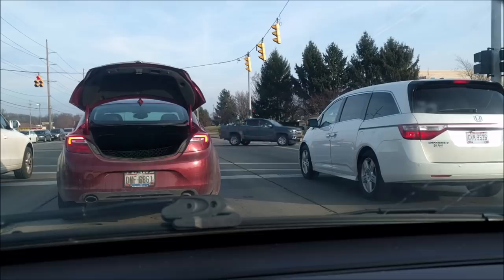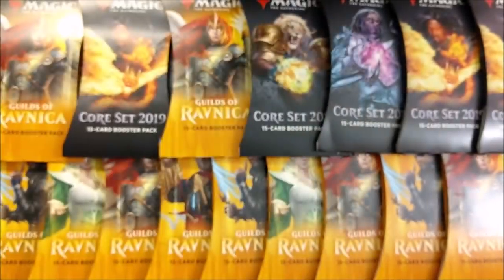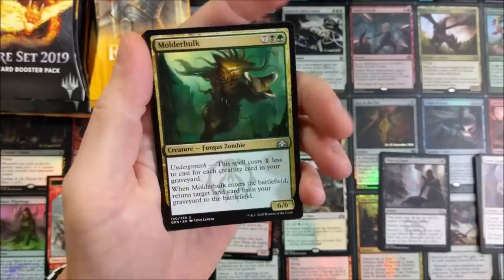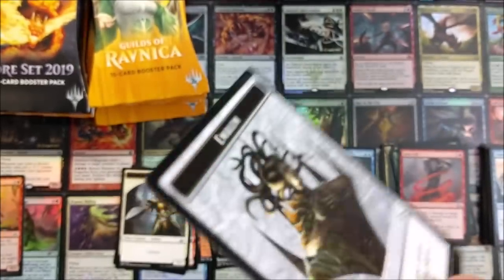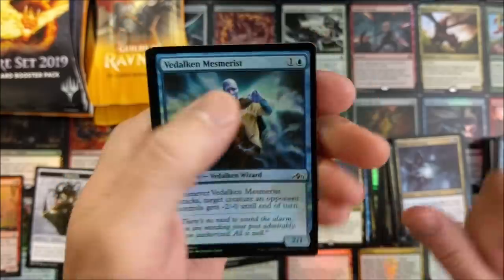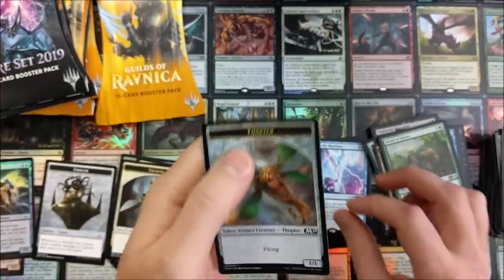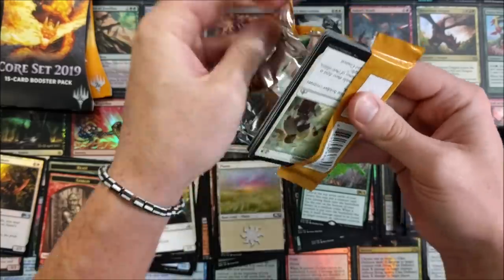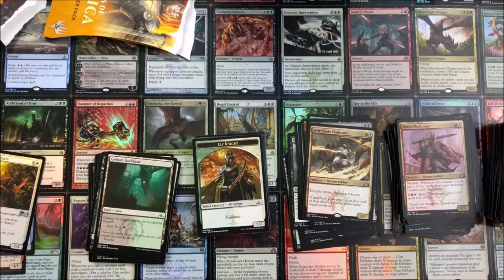All TCG 50% Off at GameStop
Not just limited to MTG!  Buy One Get One is going on Now for all TCG Product sold at GameStop!

-Fan Mail-